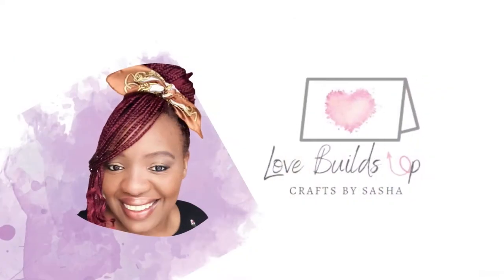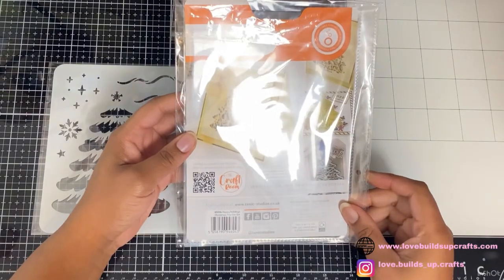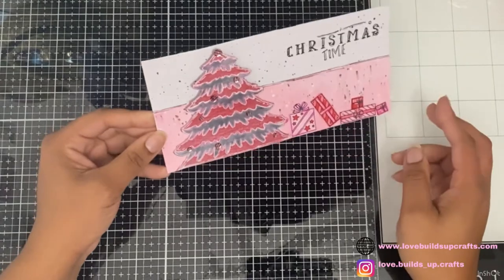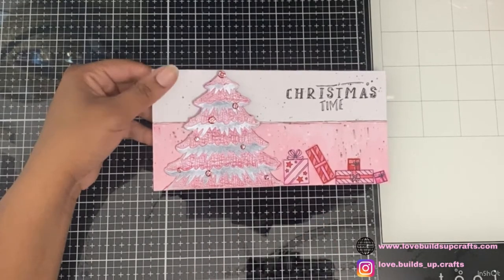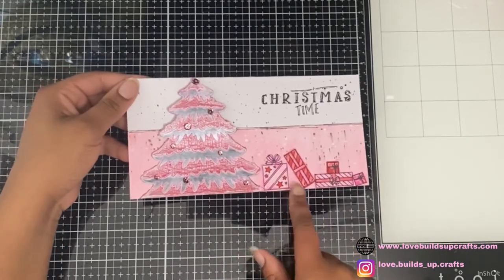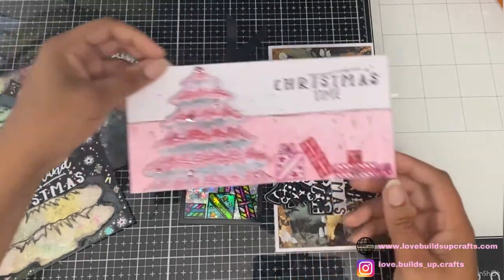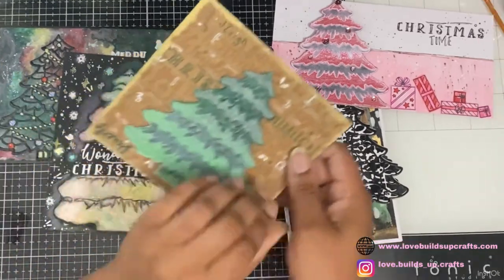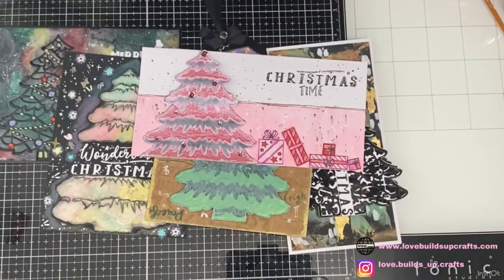Tonic Studios Showcase “HAPPY HOLIDAYS”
This is a look at the Tonic Studios showcase product. I open it with you then talk through some of the products. I also show you the samples that I made. I really do think this set is all you need for your Christmas card making needs. Watch the video and see why.

PRODUCT LIST

CARD 1

CARD 2

CARD 3

CARD 4

CARD 5

Gel pens- SEE CARD 2

CARD 6

E600 super glue

CARD 7

Snowflake sequins- from craft kit #47
Glitter- from craft kit #47?

Staz on ink
Shrink plastic